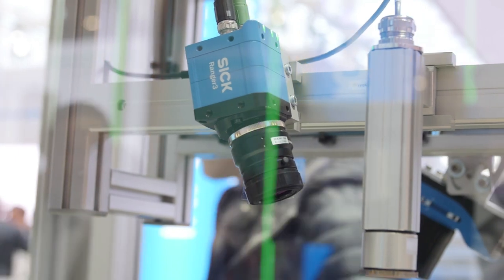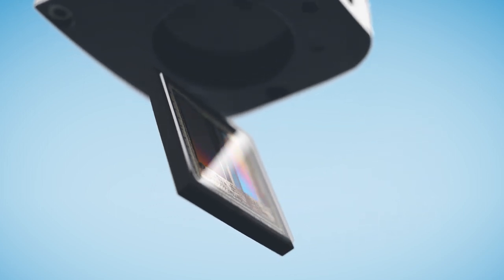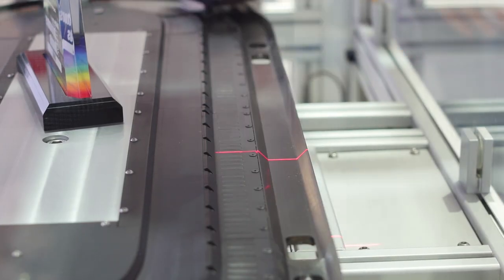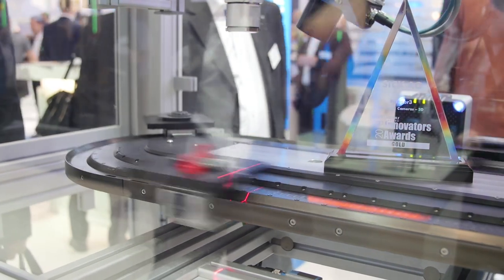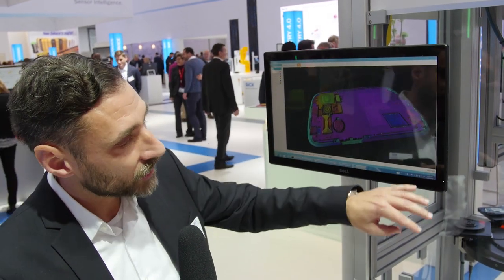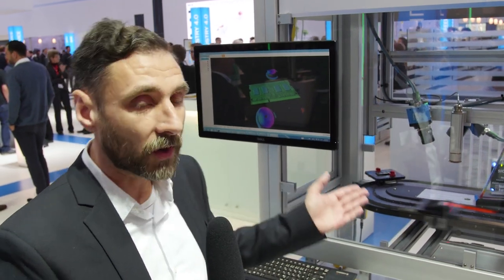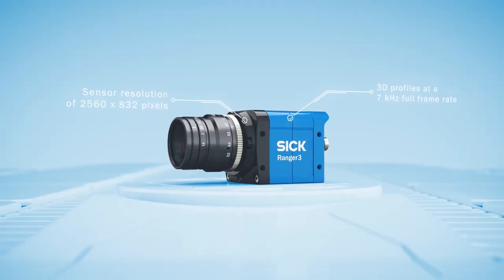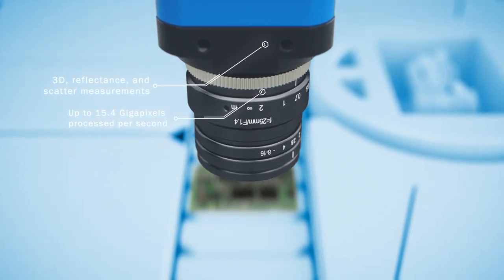Ranger3 – 3D vision camera setting future standards in industrial 3D image processing | SICK AG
The new standard in industrial 3D image processing: SICK presents its Ranger3, a newly-developed 3D vision camera which is setting future standards in industrial 3D image processing when it comes to technology, speed, resolution and easy integration. This creates new opportunities for vision machine builders and vision system integrators in a wide range of industrial applications.